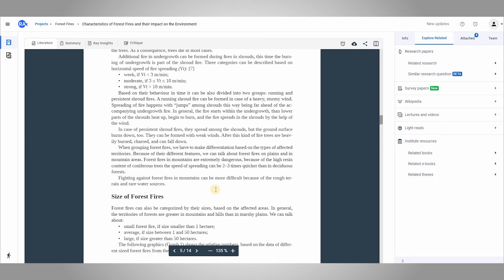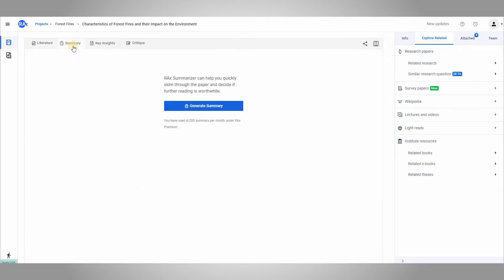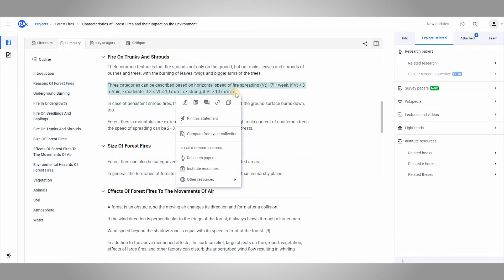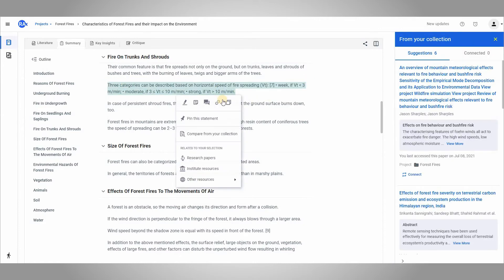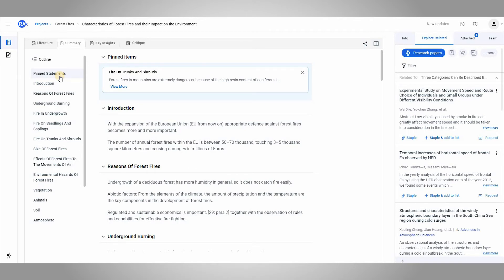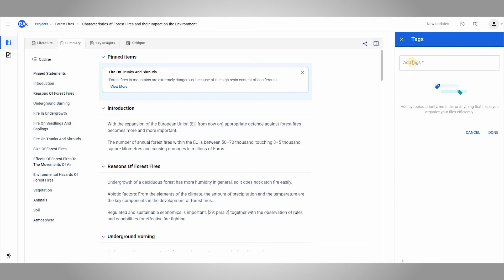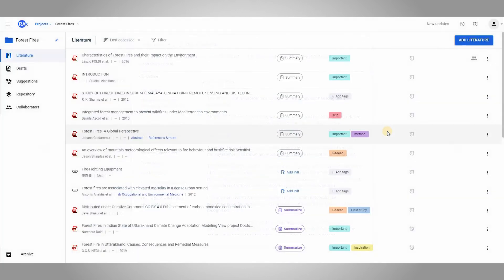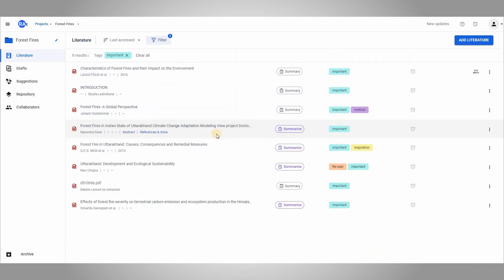Enago Read Tutorials - Online Summarize Tool to Quickly skim through Research Papers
Start using Enago Read summarizer by signing up for free and quickly skim through your reading list with enagoread Summarizer. It helps you generate a summary of key sections of any paper & quickly decide which papers are most relevant to your researchwork, thereby saving time for reading the important papers.

Please consider joining our community to engage in intellectual discussions with researchers from all around the world.